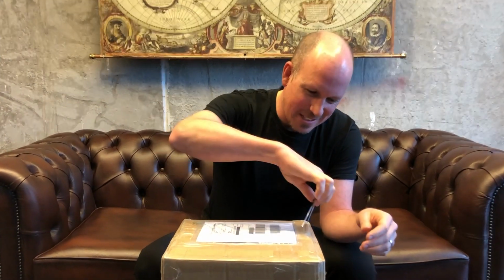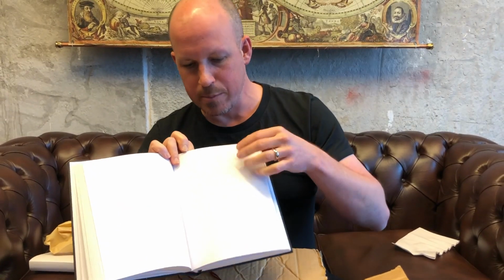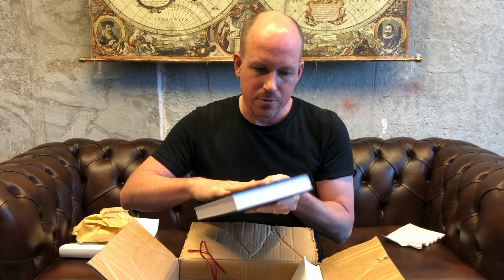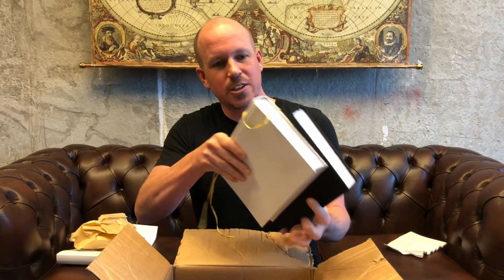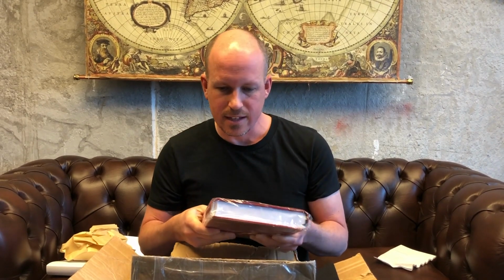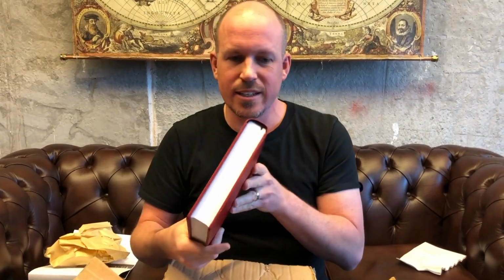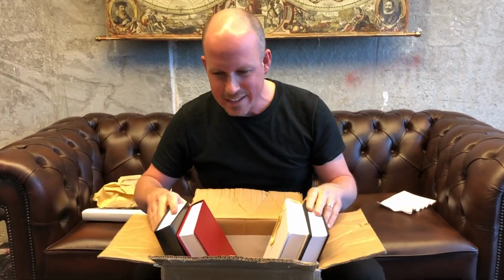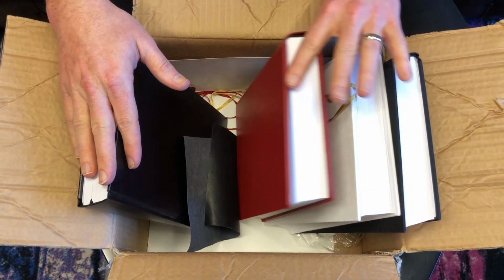UNBOXING THE TEST BINDINGS! (You Died backer update, March 2020)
Tune & Fairweather founder Jason Killingsworth unboxes the test-binding samples (aka 'dummies') from the printer, shares his impressions and discusses the production timeline going forward.

[Thanks to Pete O'Shea for helping out with the camera work on this video.]